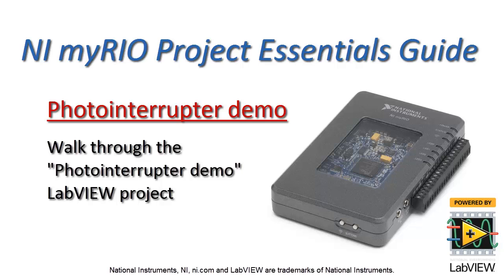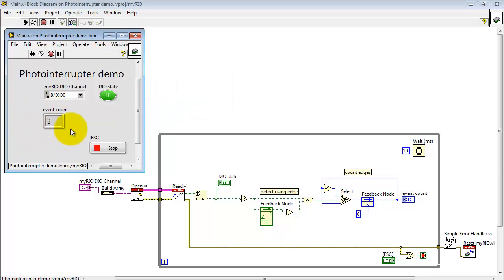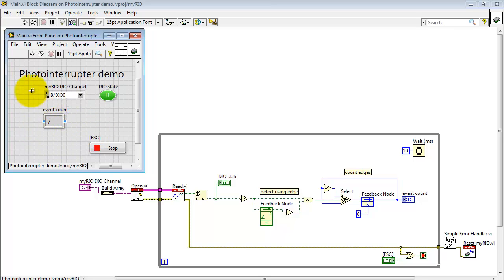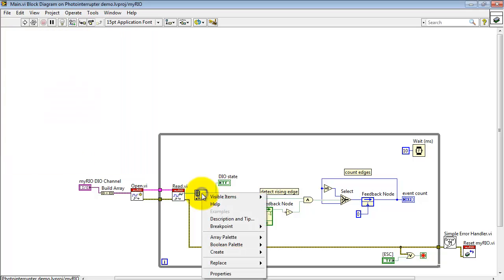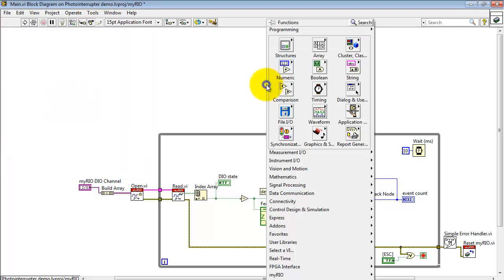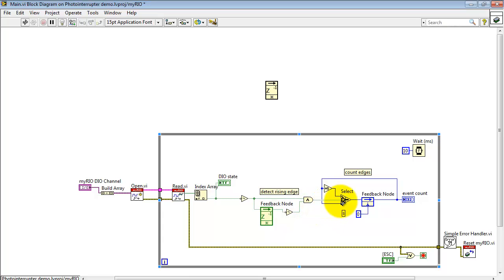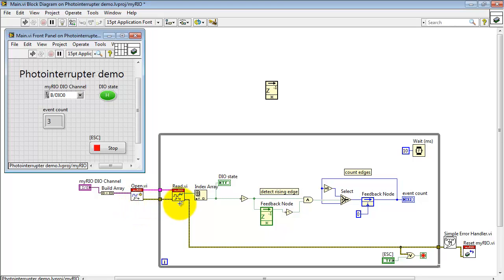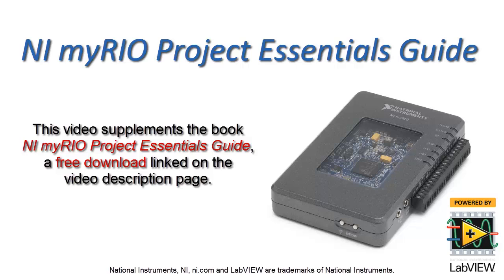NI myRIO: "Photointerrupter demo" LabVIEW project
Walk through the "Photointerrupter demo" LabVIEW project to learn how to read the state of a photointerrupter.